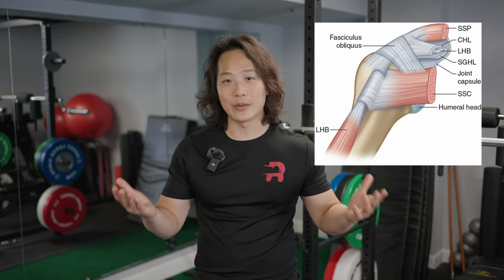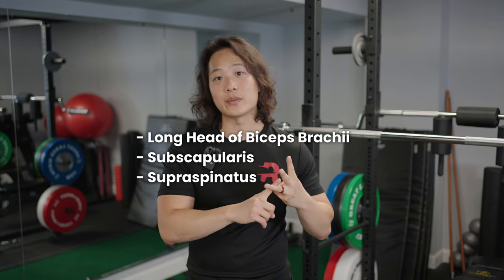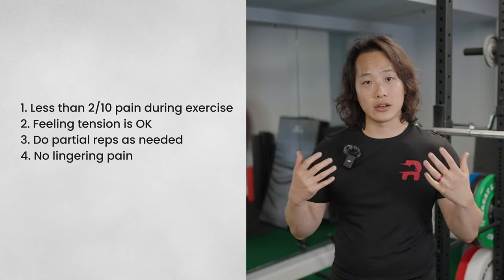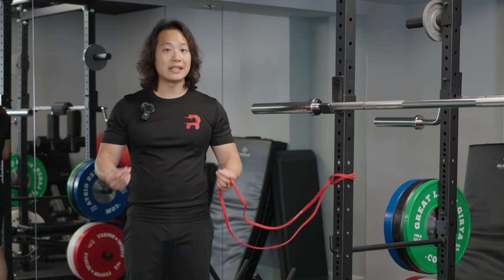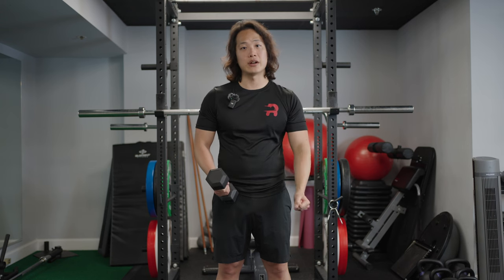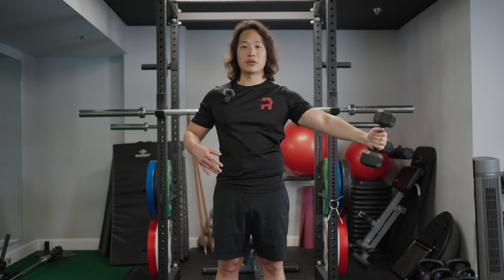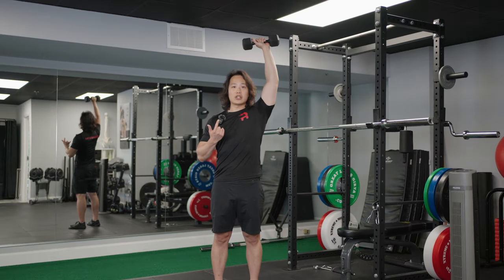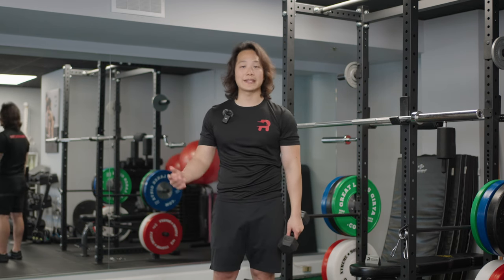Fix shoulder clicking - Biceps Pulley Sling rehabilitative exercises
Starting from the biceps brachii muscle belly, the long head of biceps tendon passes up and through the bicipital groove. It then passes through the pulley system before it takes a sharp turn to attach to the superior glenohumeral labrum and supraglenoid tubercle.

The structures that compose of the biceps pulley reflection system keep the biceps tendon in place so that you can have efficient biomechanics. This system is called a pulley because it effectively works just like on

The biceps pulley sling is composed of fibers from muscles, ligaments, and tendons. It’s due to these multiple sources of connections that the sling is able to provide much needed stability to the long head of biceps tendon.

In order to fully comprehend the components of the biceps pulley sling, we need to first understand the rotator interval, which is a U-shaped sling that functions to stabilize anterior forces of the long head of biceps tendon.

TIMESTAMPS:
00:00 What is the Biceps Pulley System?
05:10 Exercise 1
07:06 Exercise 2
09:39 Exercise 3

At Rehab Hero we take a full body approach to recovery. By combining philosophies from strength & conditioning with evidence-based care our clinic will help you become more capable than ever to do the activities you love. Our easy to follow step-by-step process will give you the confidence to move pain free.